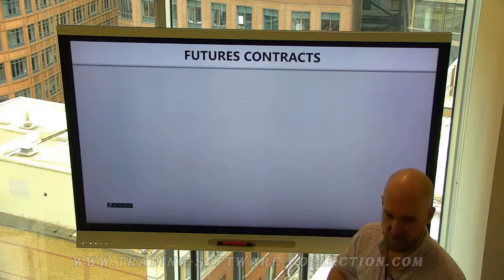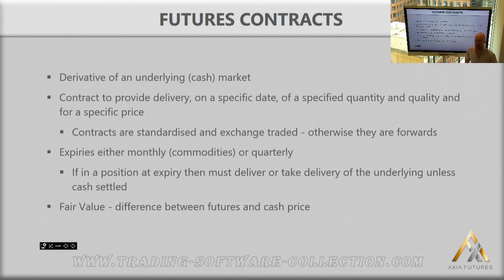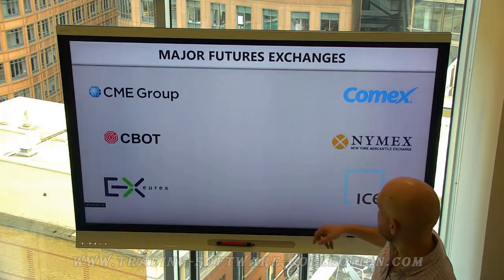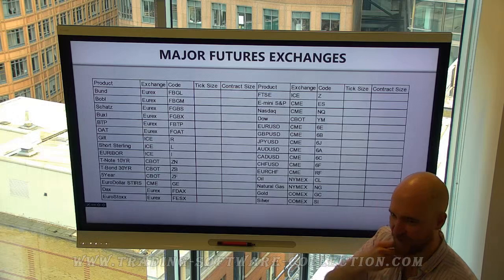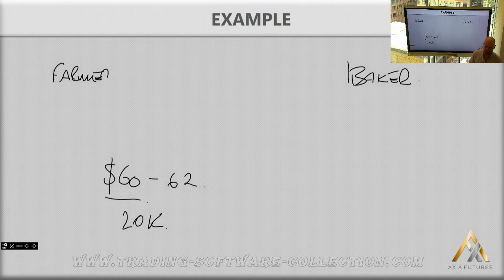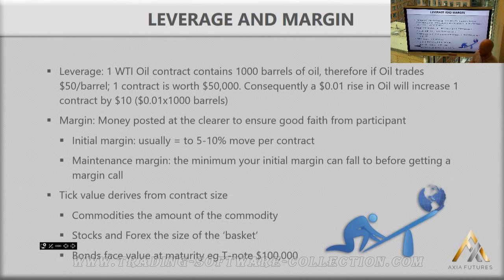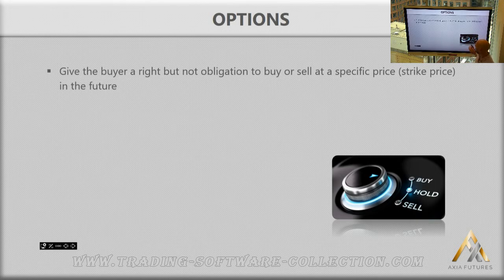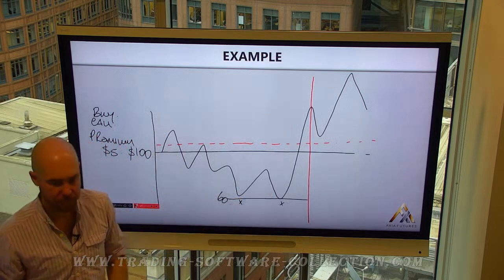Online career 1